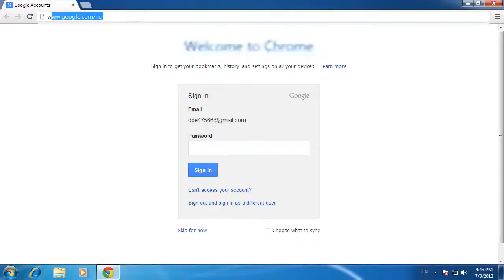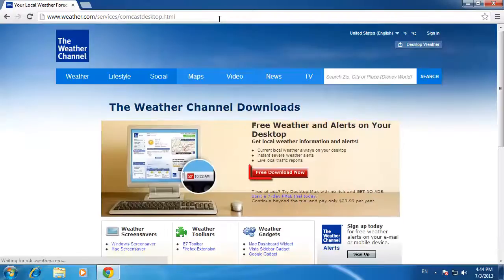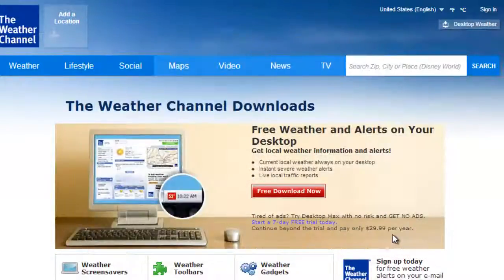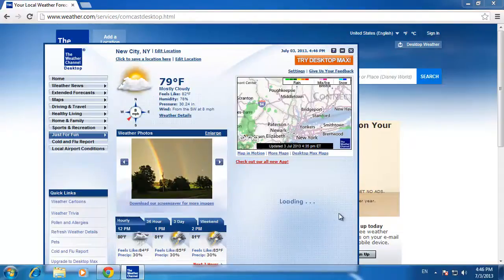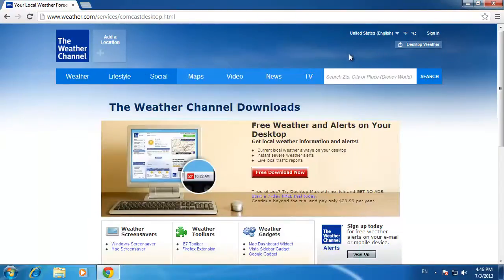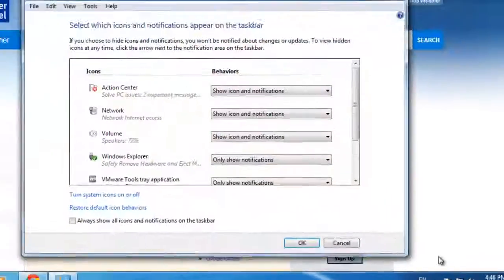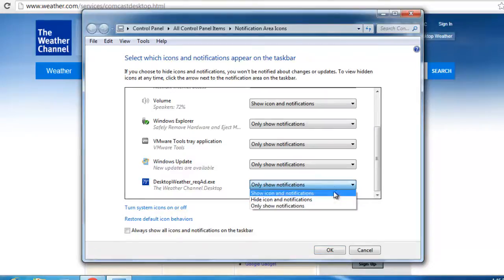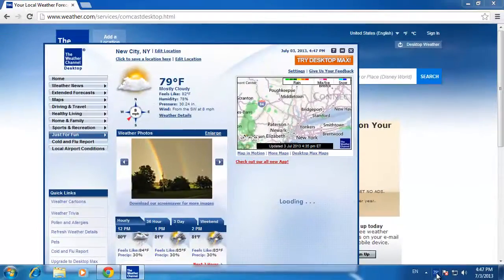How to Get Weather Forecast on Your Desktop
This tutorial will show you how to get a weather app on your desktop.

In this tutorial, you'll learn how to get a free utility to display weather on your desktop. This is a very simple and useful tool which will give you access to the current weather in whichever area you'd like to see right on your desktop.

Step # 1 -- Downloading the program

Step # 2 -- Installing the program

Now, click the download that appears on your downloads bar near the bottom of your browser. After it loads up, scroll to the bottom of the terms and click "I Agree" and the program should now be installed.

Step # 3 -- Setting up the program

You'll be prompted to enter a city or zip code; you should enter the zip code or city of the area where you'd like to know the weather. You may also enter your gender and year of birth. Now click "Show Desktop" and you will now be able to view the weather for your specified area!

Step # 4 -- Customizing Notification Area

If you close this program, it will minimize to the notification area, but by default it isn't always visible. If you'd like to see the small icon displaying the current temperature of your specified area, simply click the arrow pointing up on the notification area and then click "Customize".

Step # 5 -- Changing the Weather Notification

Scroll through this list until you find "Desktop Weather Req Ad.exe", to the right it will say "Only show notifications" click on this drop down menu and click "Show icon and notifications" now click "OK". You should now see a small icon on the bottom-right corner of your screen that displays the current temperature of your specified area.

That's all there is to it, you now know how to display weather on your desktop for free.